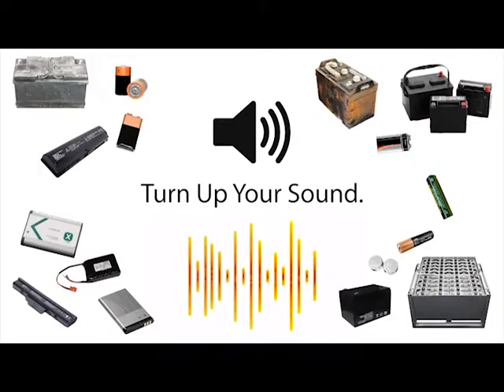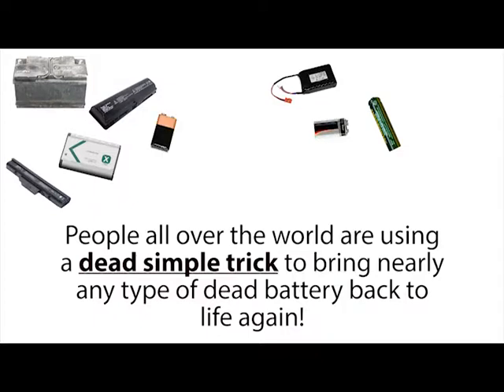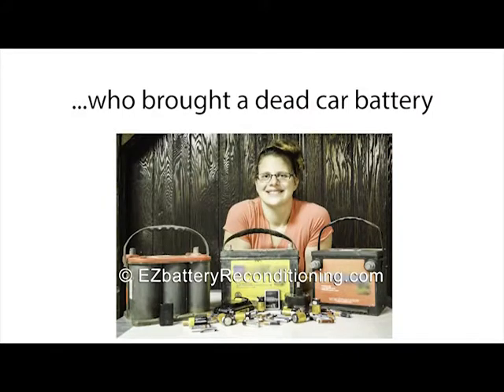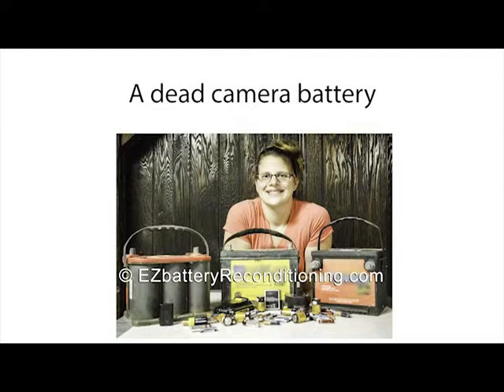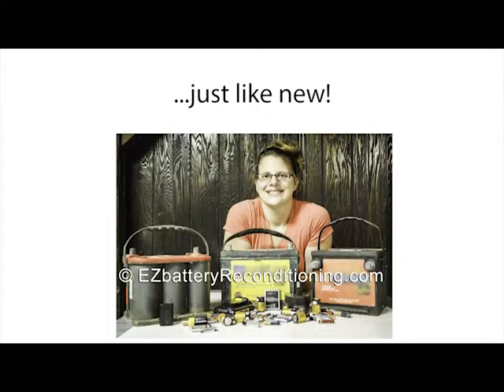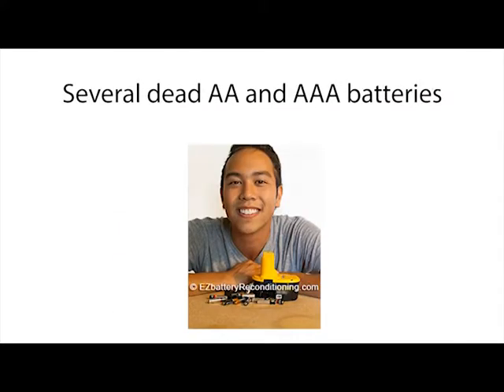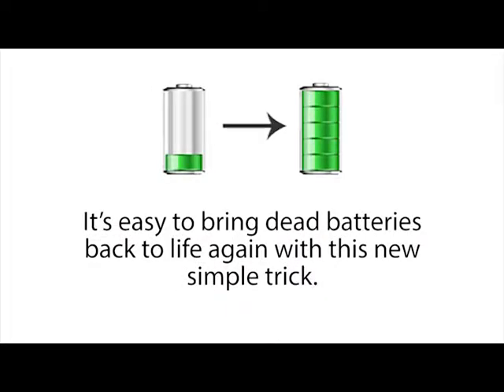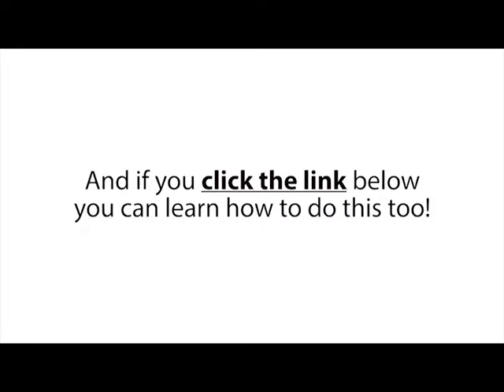People all over the world are already using the EZ Battery Reconditioning™ Method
There’s a new way to bring nearly any type of old battery back to life ...so it’s just like new again.

This method works with nearly every type of battery out there ...and it’s simple and quick.

In case you’re wondering, you’ll be able to bring car, phone, and laptop batteries back to life with this.

It even works with solar/off-grid, marine, golf cart, and forklift batteries. Plus, many more!

With this recondition battery secret, you won’t have to buy new expensive batteries anymore. You can just recondition your old, used batteries and save a lot of money!

There’s a new, little known way to bring nearly ANY dead battery back life again…

I’ve already tried it with car, laptop, and phone batteries that were completely dead ...and now ...they're just like new again!

With this method, you won't have to buy new pricey batteries anymore. You can just recondition your old batteries and save a lot of money.

And this new battery reconditioning method is so simple and quick…

And this works for car, phone, and laptop batteries!

It even works with batteries you can use in a solar panel system's battery bank (or other alternative energy system’s battery bank). Plus, many other types of batteries!